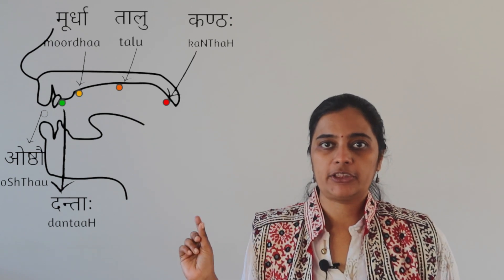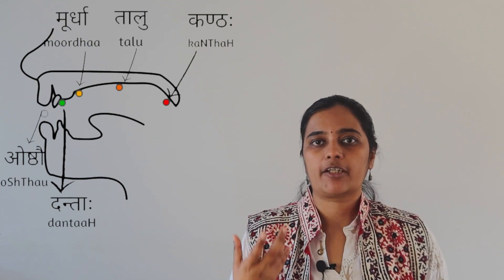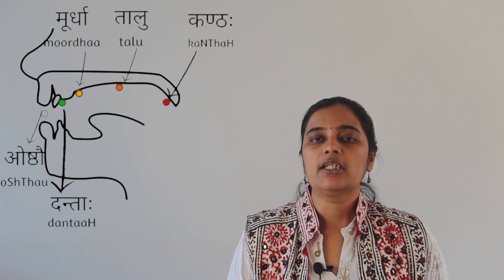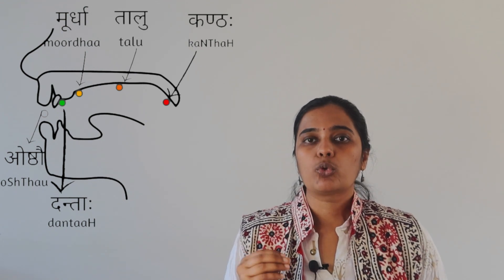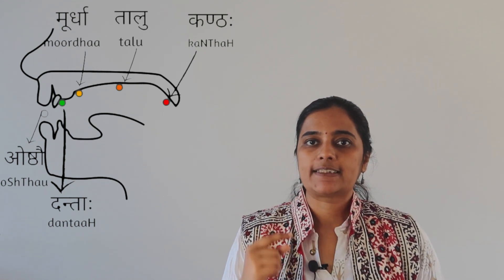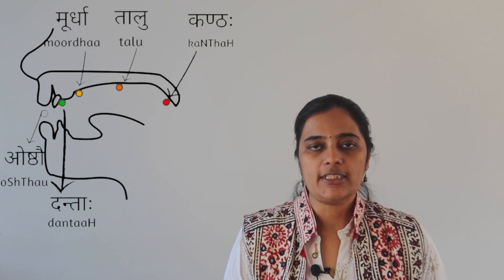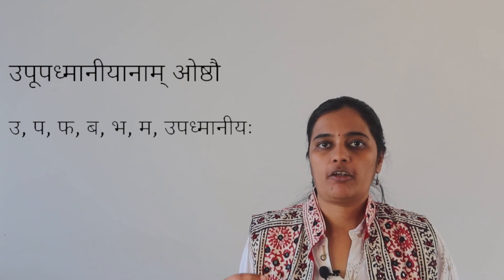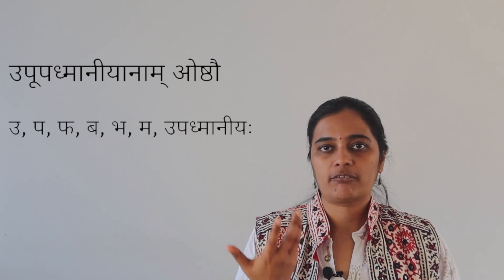Science of Sanskrit sounds - Sanskrit alphabets for beginners - Varnamala series - Episode 8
In Samskritam the pronunciation of sounds is very important because the meaning of words changes drastically if the words the not pronounced correctly. So, vak shuddhi is important. So, it is best to learn Sanskrit sounds pronunciation from authentic sources.

This series aims to teach Sanskrit alphabets for beginners. In order to give a strong foundation, in this video we are discussing the 'place of origin' of each Sanskrit sound.  This knowledge will give lot of clarity on proper pronunciation.

🌺 If you would like to contribute towards this effort then you can do so through these links

In this video I explain the Sanskrit consonants .

To make Sanskrit learning very fruitful we will be providing downloadable worksheets in the upcoming lessons.

🍀 For more details about our Samskritam classes for kids and for adults,

🍀 You can also join the private Facebook Group of Sanskrit For all
🍀 Are you a beginner in Sanskrit and looking for simple Sanskrit story books? Here is the link to the Kindle version. Book available only in Kindle e-book format.
🍁 Here is the link for amazon.com